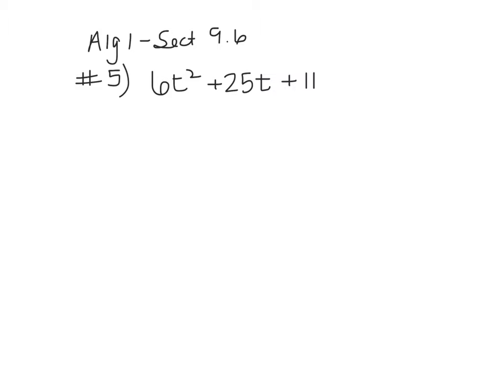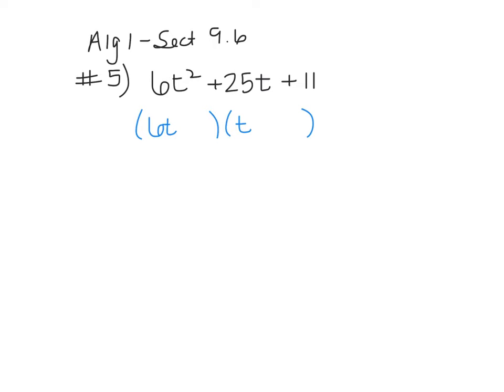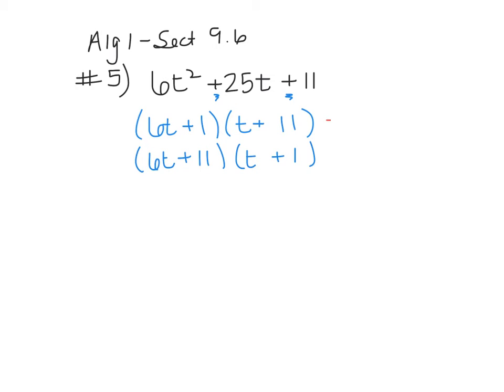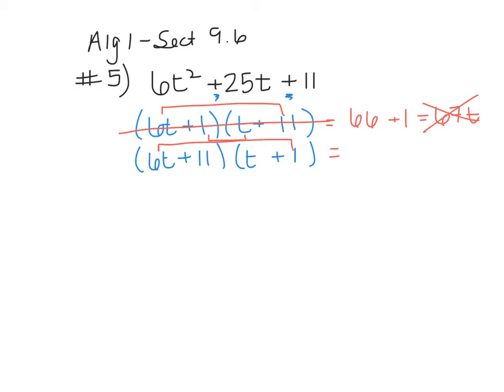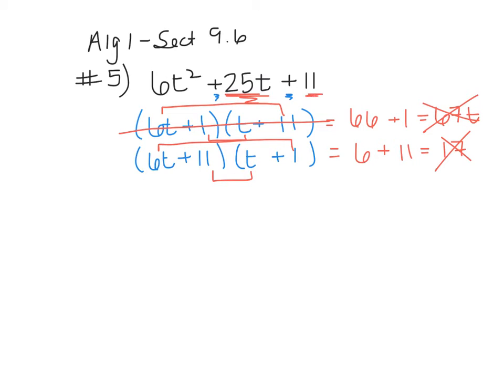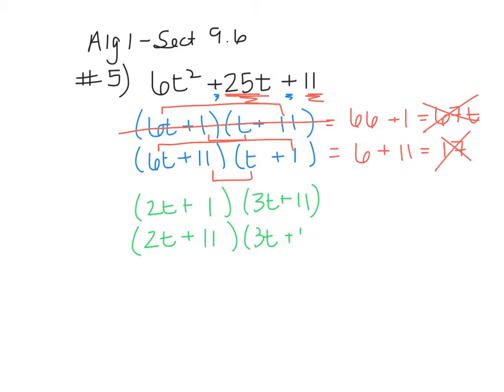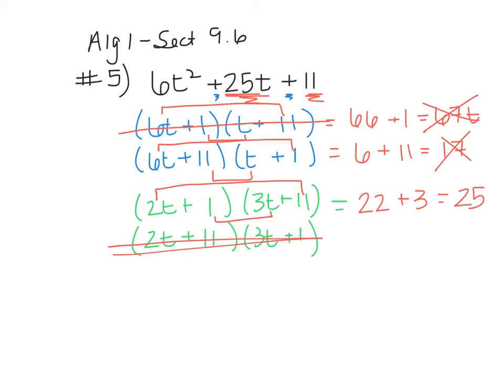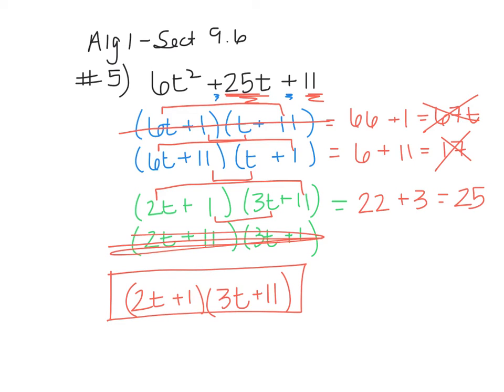Alg 1 9.6 #5